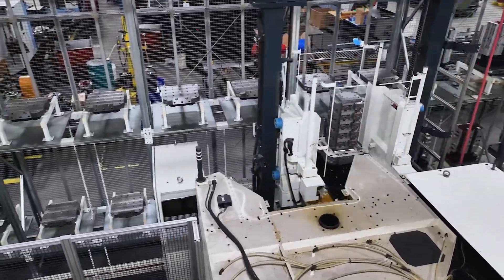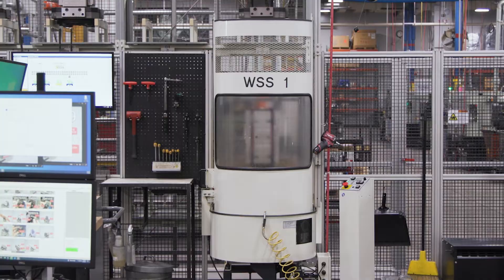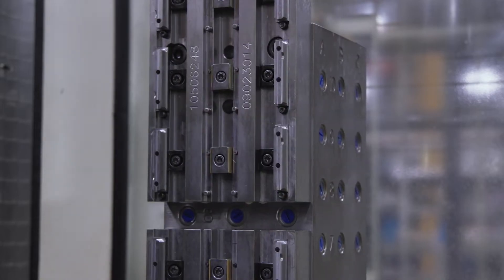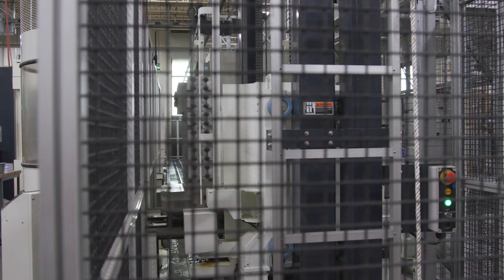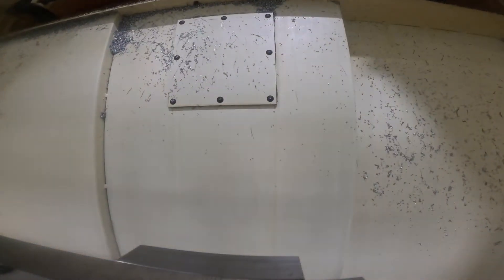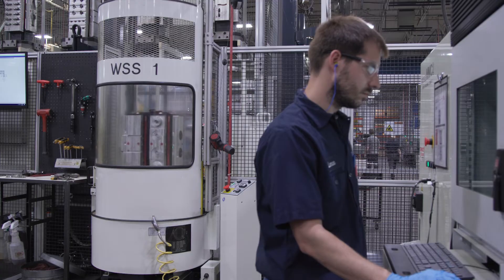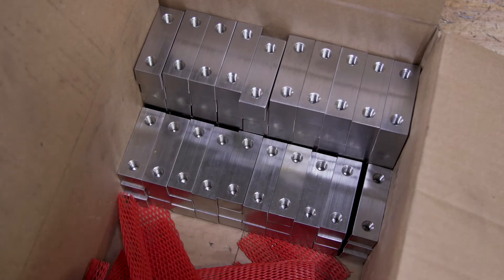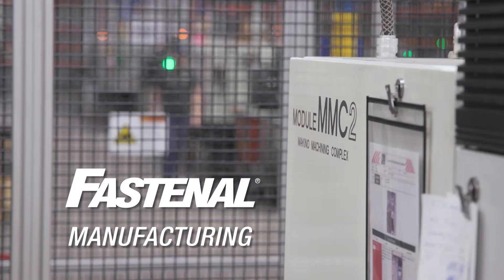Consistent quality and fast lead times ARE possible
The Makino Machining Complex 2? It's a VERY efficient solution for frequently ordered parts.

0:00 Why Fastenal invests in the latest machines
0:46 "A symphony of automation"
1:14 Maximizing the added value